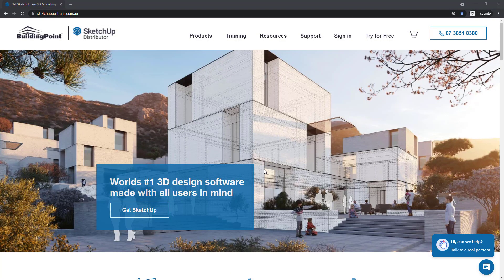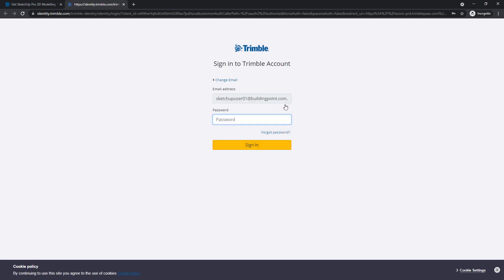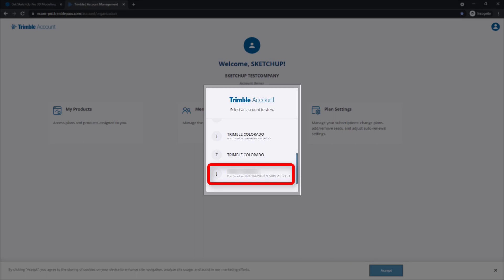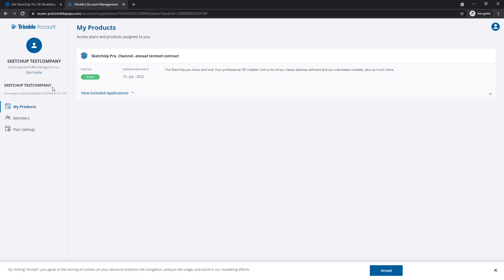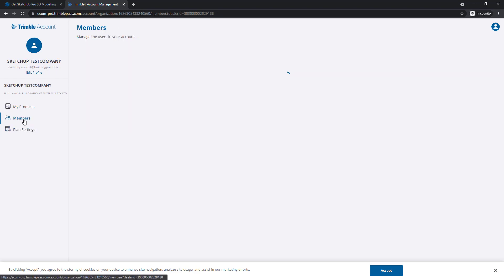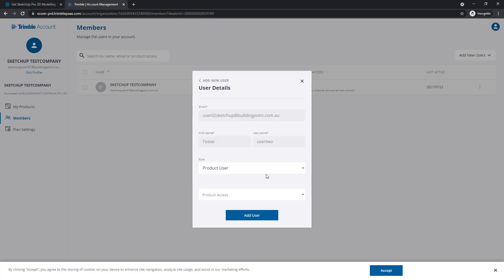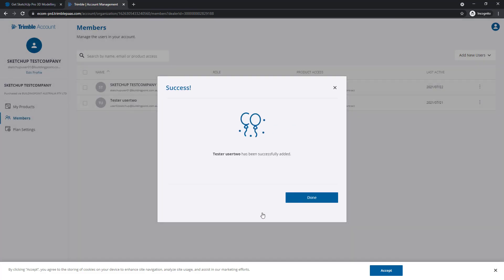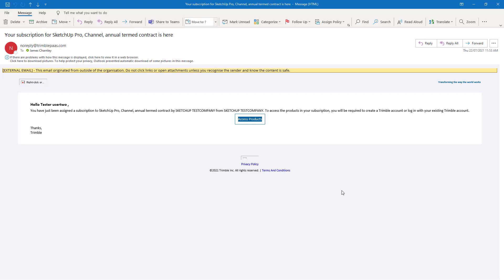Allocate SketchUp subscriptions to different users